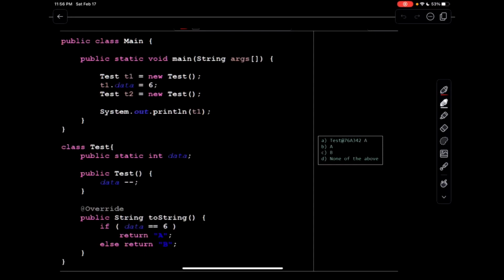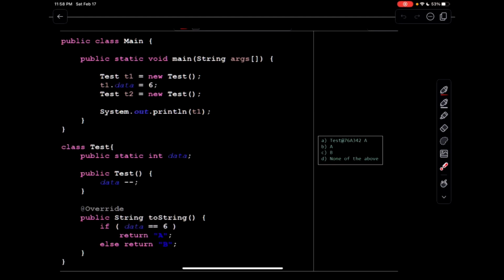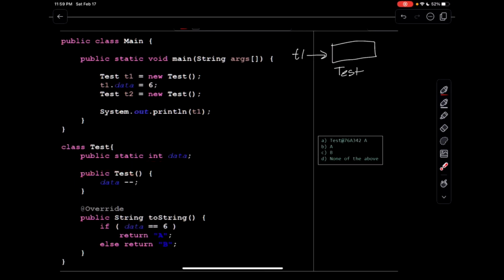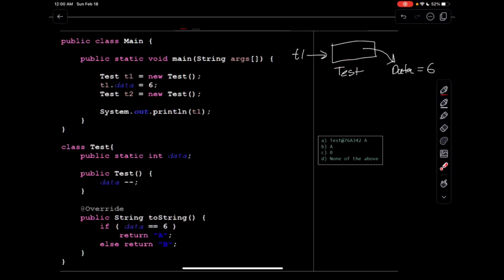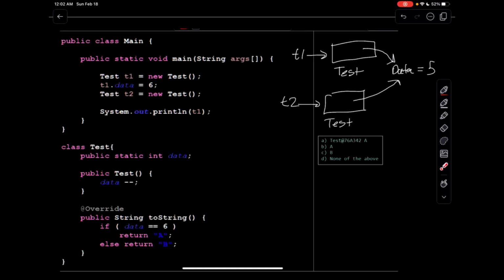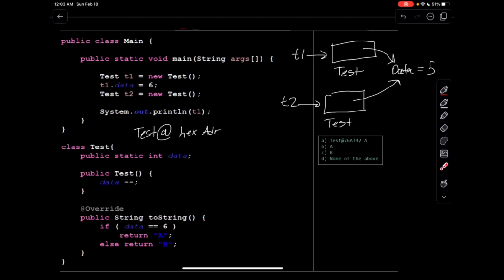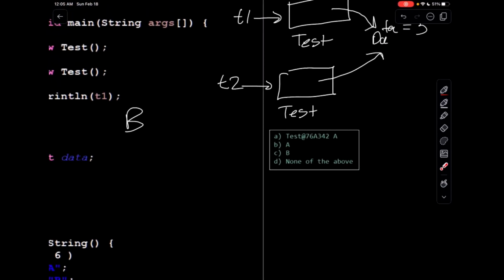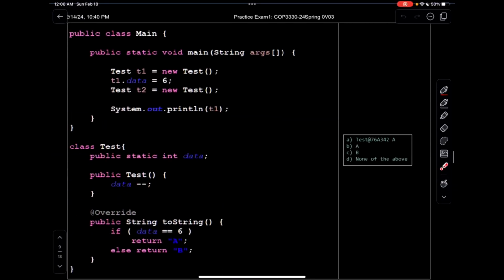OOP Test1 Q13